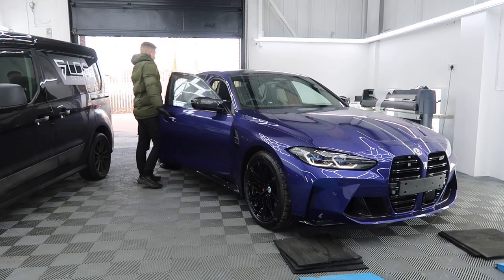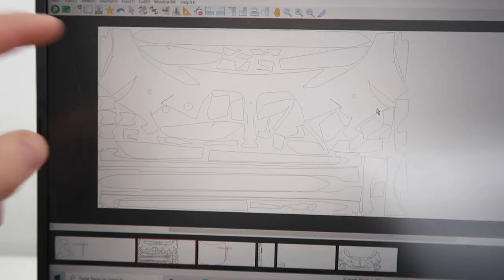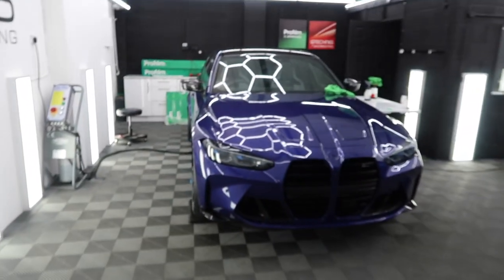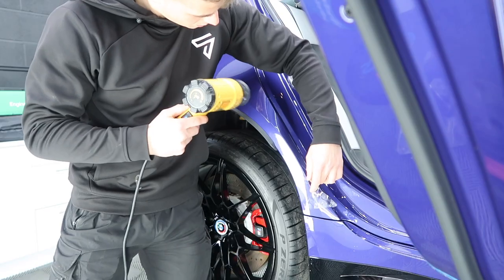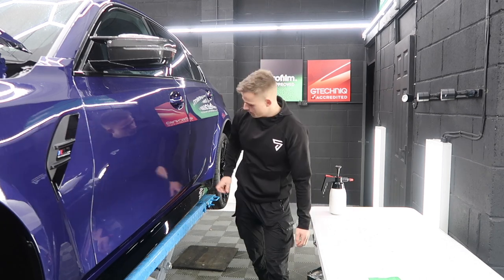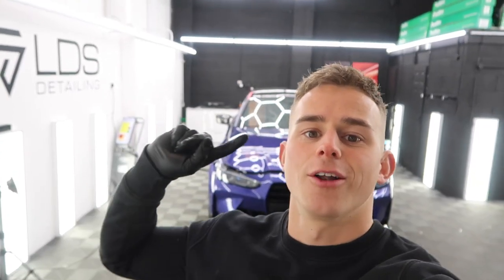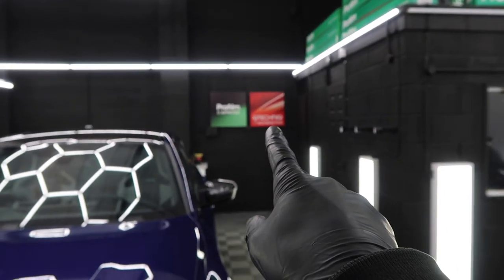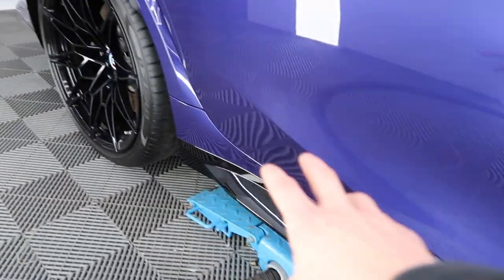"Velvet Blue" BMW M3 Competition PPF & Ceramic Coating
Extended Front End PPF Coverage and Gtechniq Crystal Serum Ultra for this stunning BMW Individual Velvet Blue G80 M3 Competition.

► Links to my frequently used products

Handheld Lights
Main Camera
All Purpose Cleaner
Short Trigger Lance
Foam Lance
Snow Foam
Glass Cleaner
Wheel Cleaner
Wheel Brushes
Detailing Brushes
Clay Bar
Wash Mitt
Drying Towel
Ibrid Polisher
Big Polisher
Mini Polisher
Microfibre Towels
Magic Sponge/Eraser